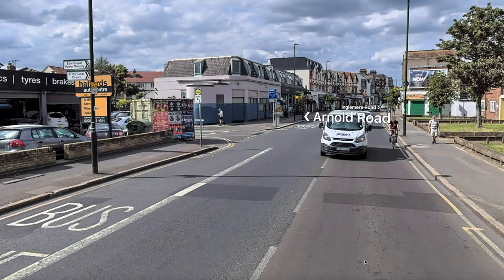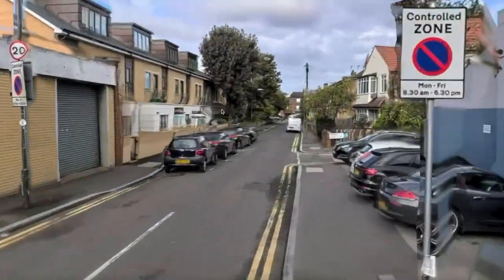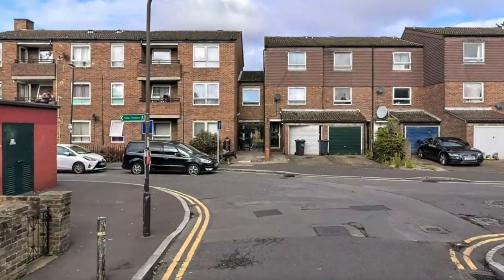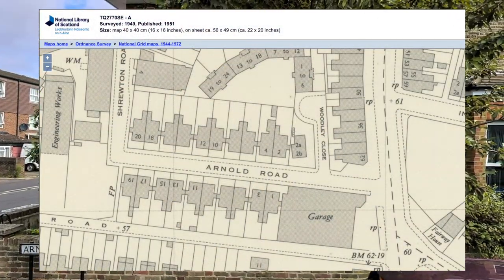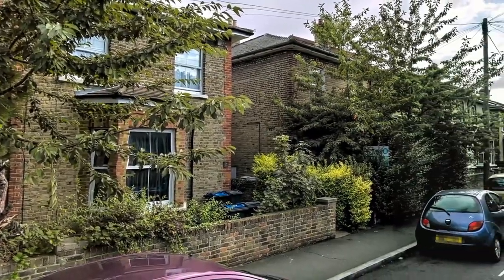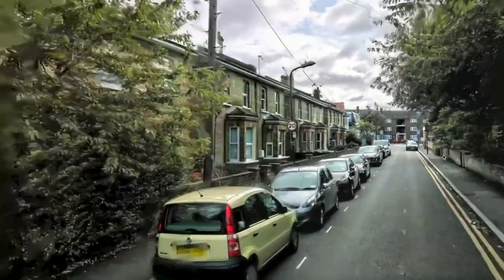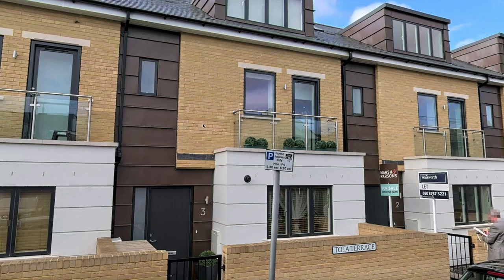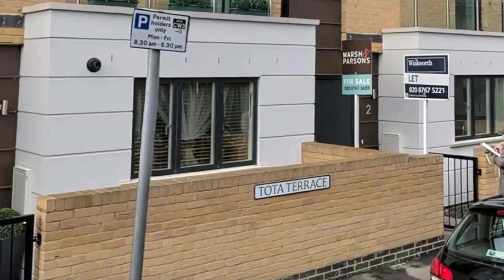Mitcham Roads : Arnold Road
A short video about Arnold Road, which has a SW17 postcode, but is in Mitcham.

The OS map was reproduced by permission of the National LIbrary of Scotland, reuse CC